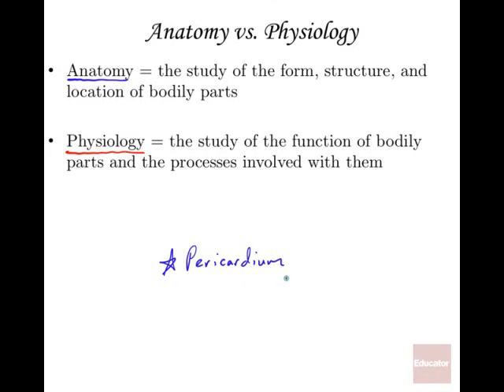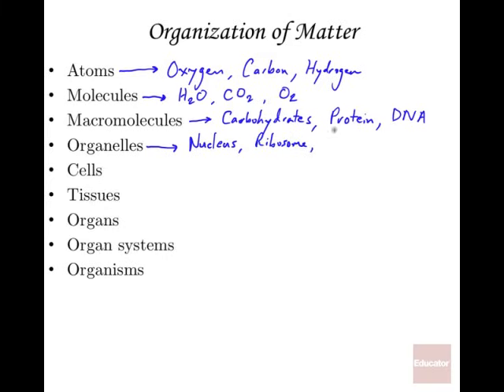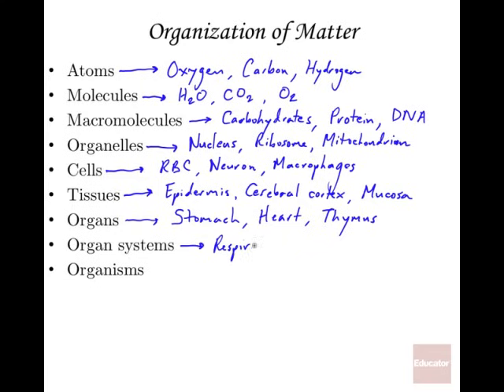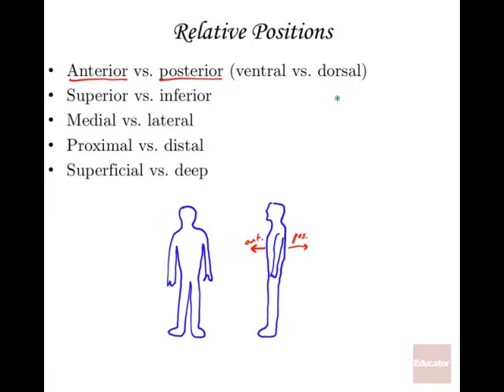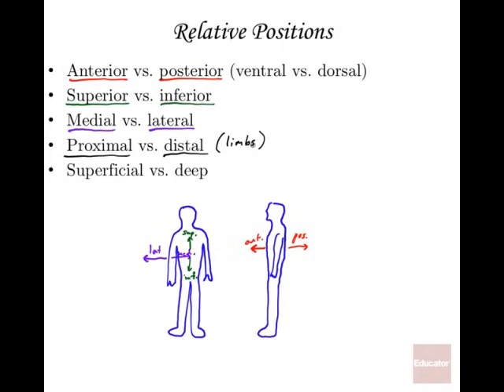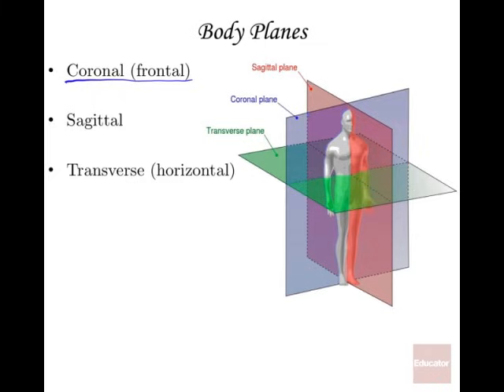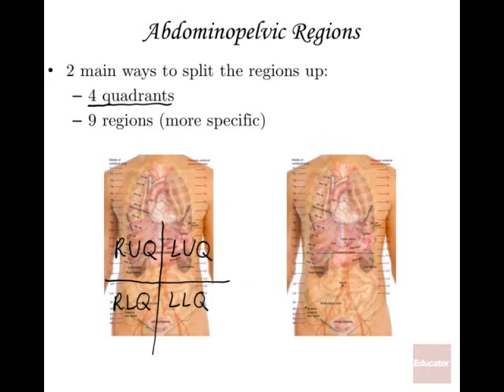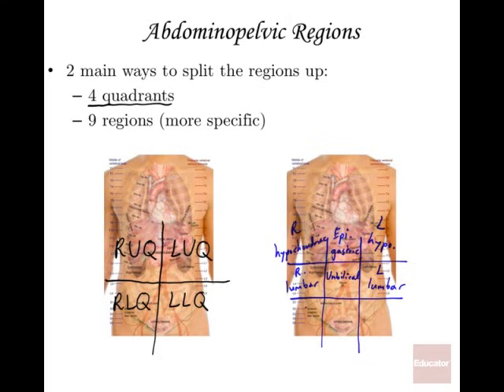Anatomy and Physiology of Human Body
Anatomy and Physiology of the Human Body

anatomy anatomy and physiology pelvis human anatomy muscular system leg muscles human body parts knee anatomy female anatomy foot anatomy shoulder muscles eye anatomy ear anatomy arm muscles of the body organs in the body parts names bones of the pelvis digestive system in humans  skeletal systems vertebral column shoulder anatomy spine anatomy human body organs stomach anatomy body anatomy anatomical ankle anatomy male anatomy forearm muscles neck anatomy kidney anatomy human body systems pelvis anatomy human body anatomy elbow anatomy